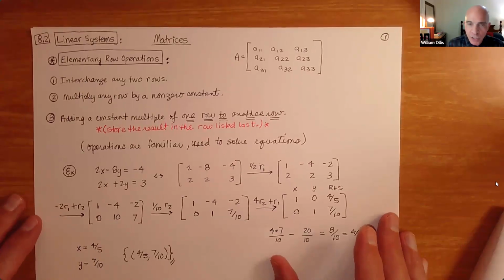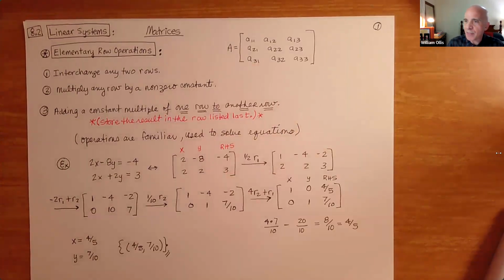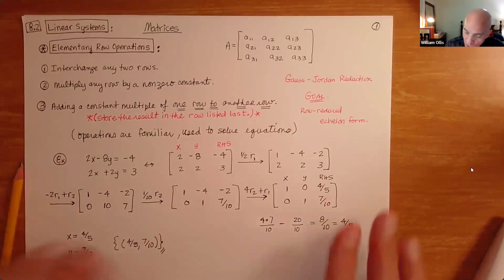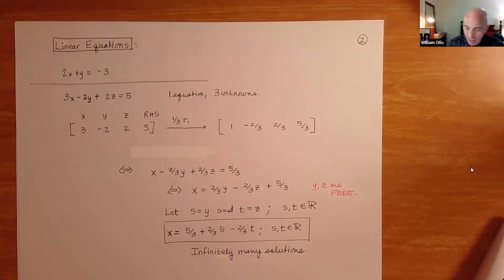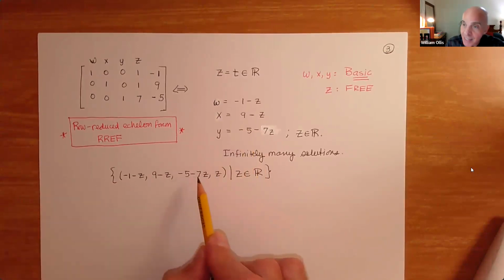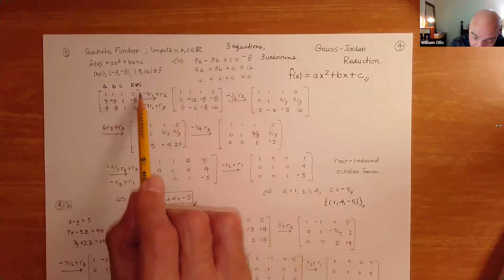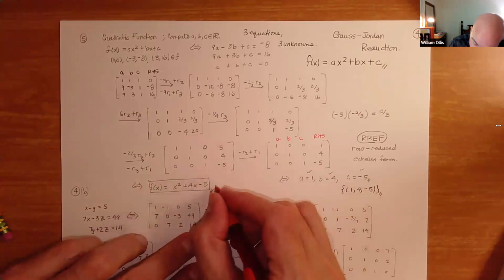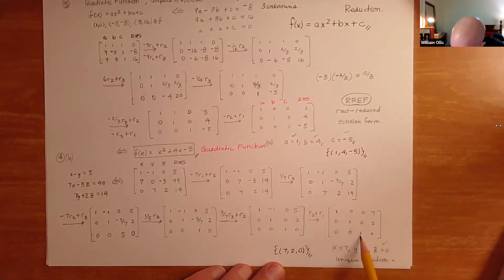8 2 MATRIX METHODS FOR LINEAR SYSTEMS